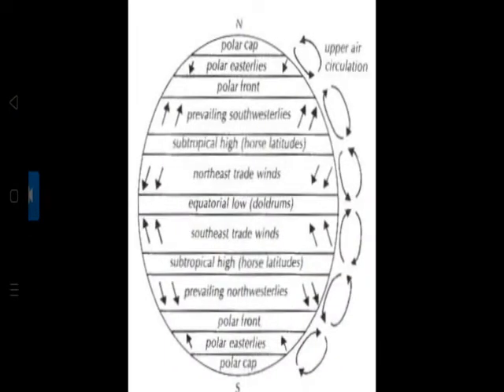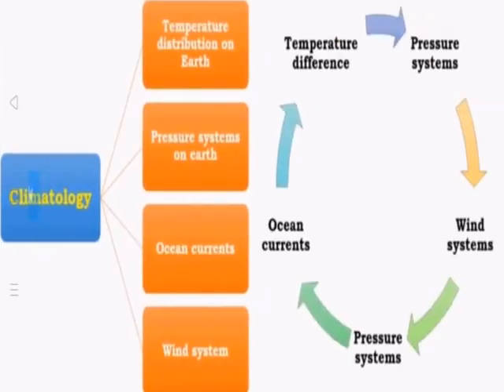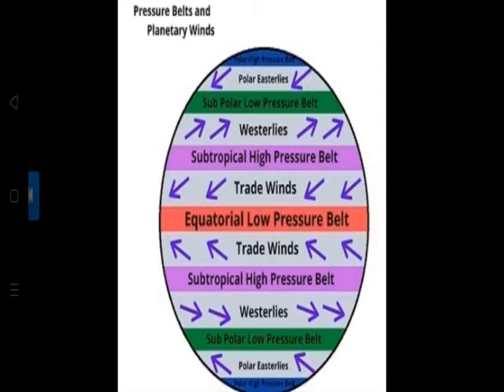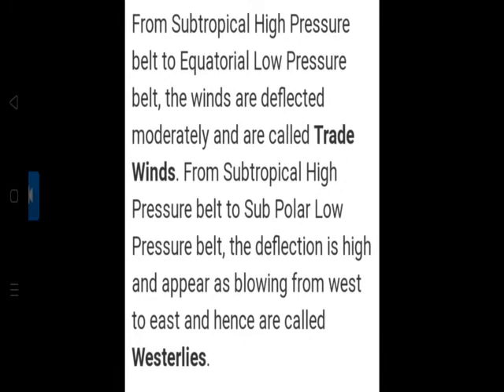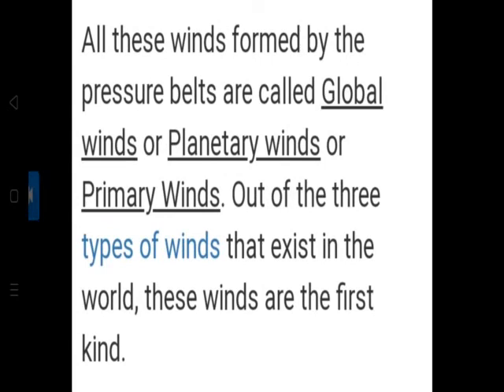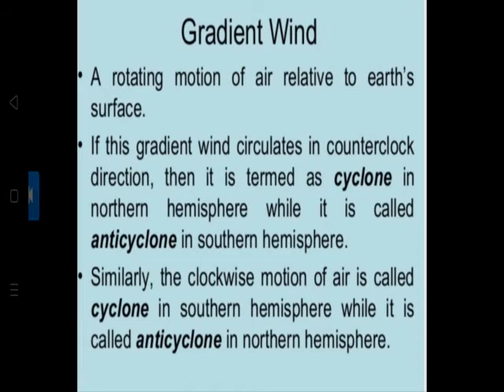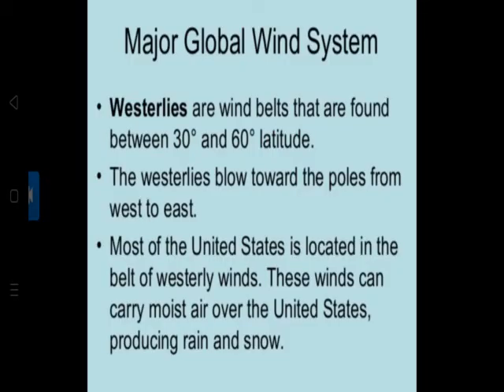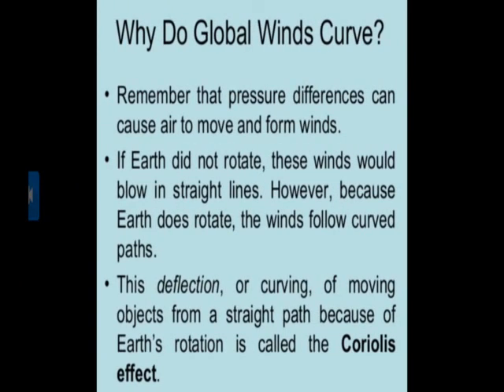F.Y.B.A GEOG LECTURE 10